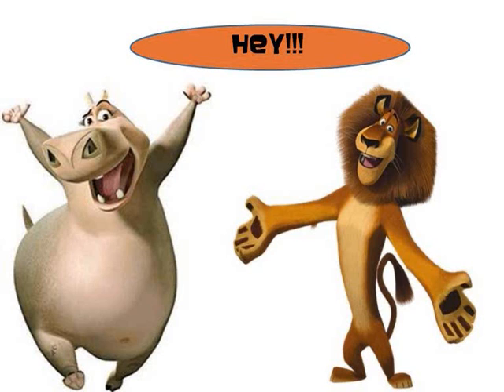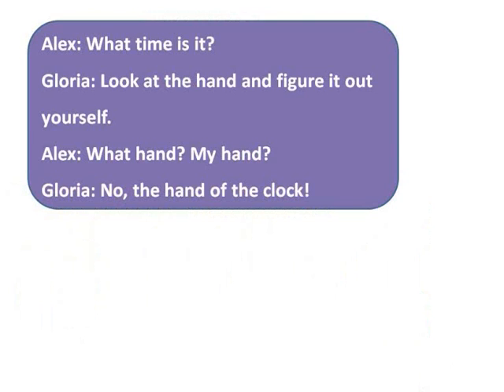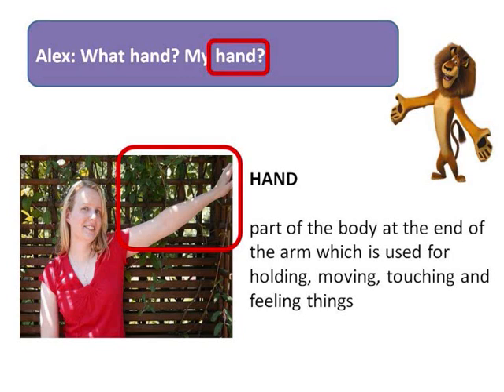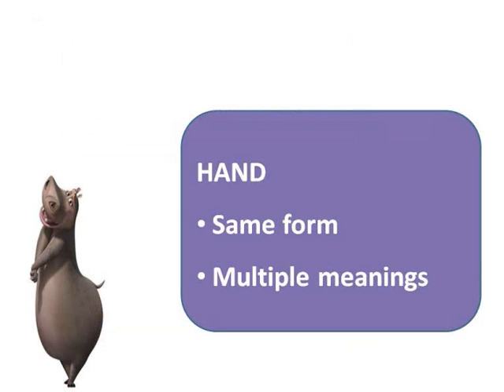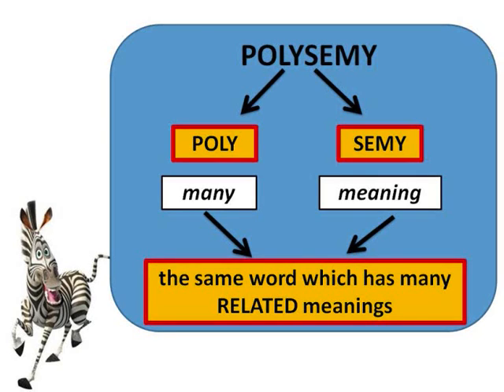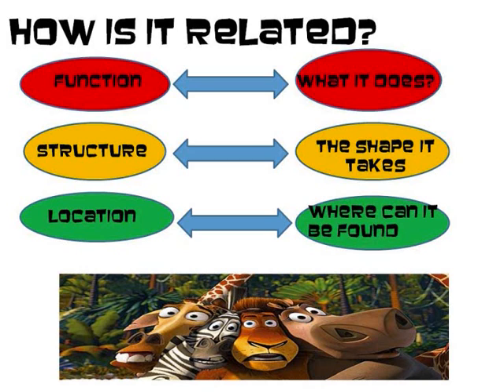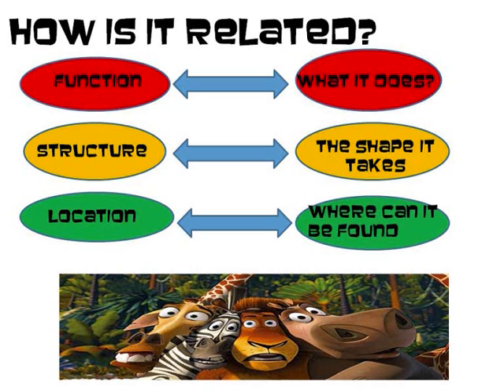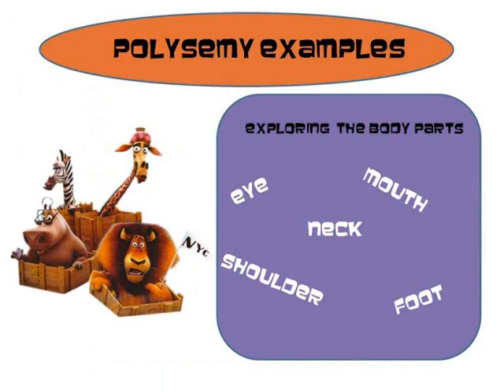Polysemy Part 1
AAE202 Group Project

Members:
Gillian Chang Yan Rong
Nurshida Binte Abdul Hamit
Noorlizah Binte Osman
Nur Asyikin Binte Iskander Siregar
Nur Liyana Binte Saine

Lexical Relation: Polysemy

Rationale of Concept/Content/Activity

1. Why we use cartoon characters and animation? We use as tuning in to engage and interest students. The music video after Polysemy Part 1 is to entertain students with lively and catchy music that is highly popular among children. The characters of Madagascar are incorporated because students are very familiar with the movie Madagascar, and it is very popular among children. Hence, it is used to capture their attention at the start of the video through colourful animation and sounds

We used polysemous words involving body parts for students to easily make connections and relate examples to them so that they can understand better. Body parts are familiar words which students have prior knowledge on, hence we will use this to built on and introduce the concept of polysemy.

2. Structure of Lesson
a. Intro
We explain the concept of polysemy at the start of the lesson by giving them an example of a passage with polysemous words.

b. Development
We used repeated slide number, to reinforce understanding of the concept of polysemy and how words are related in meaning by the structure, function and location.

3. Conclusion
Simple MCQ questions are given to assess students understanding of the main concept of polysemy. The extension activity is a higher-order activity to stretch students ability and if the video is used in class, teachers or even parents can check their understanding through the students' usage of the chosen polysemous word.